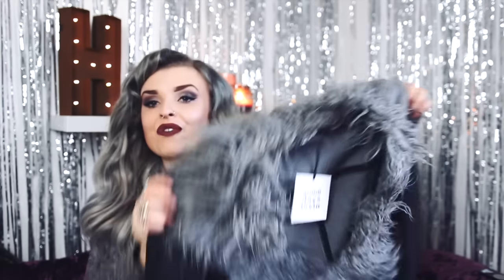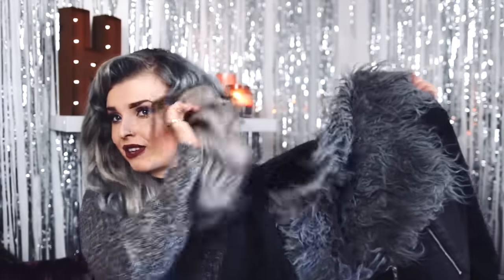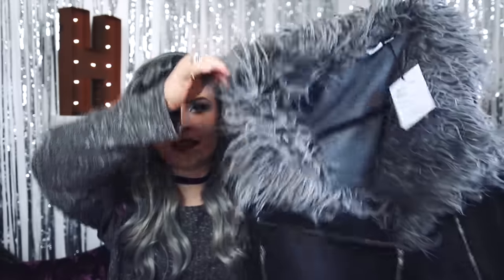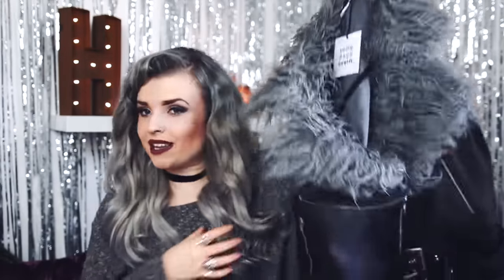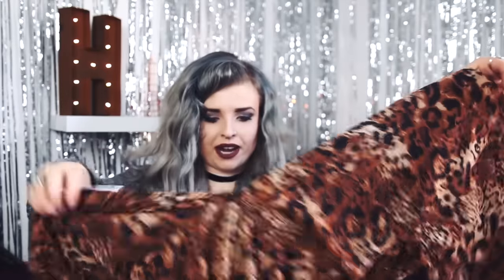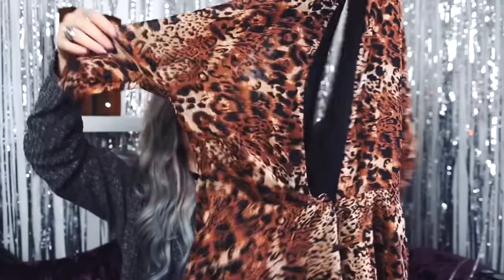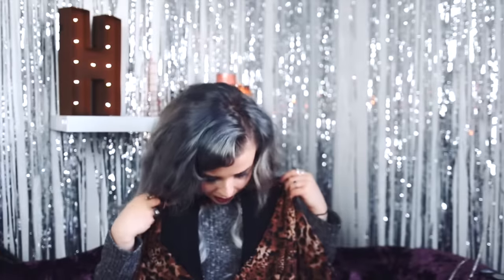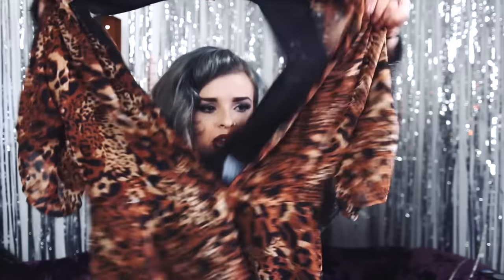Nasty Gal Unboxing & Try on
I popped my Nastygal Cherry, See what I got!